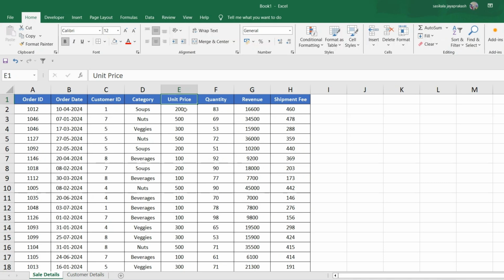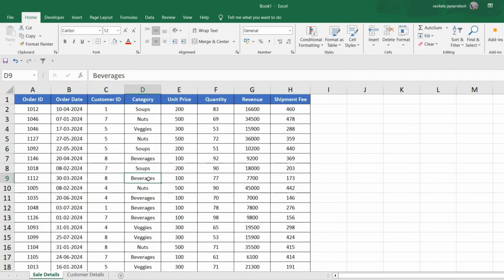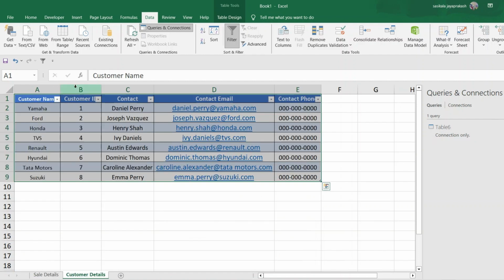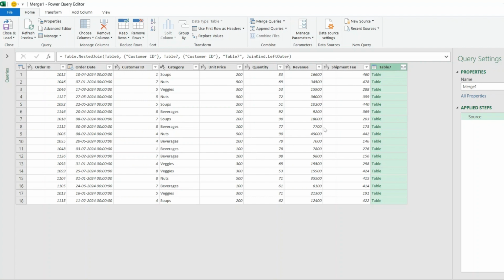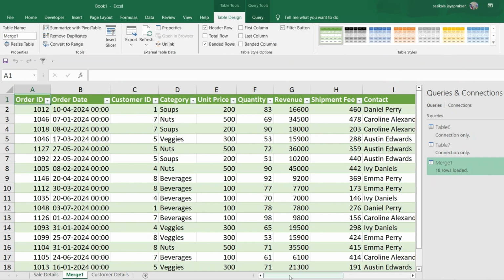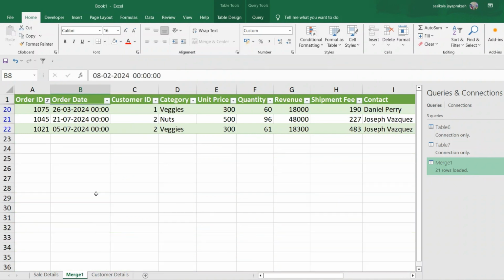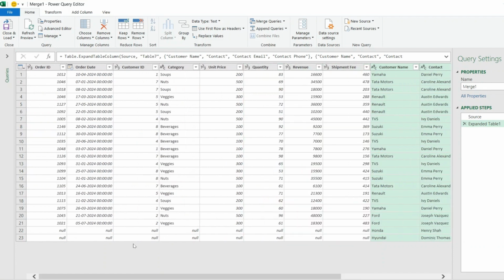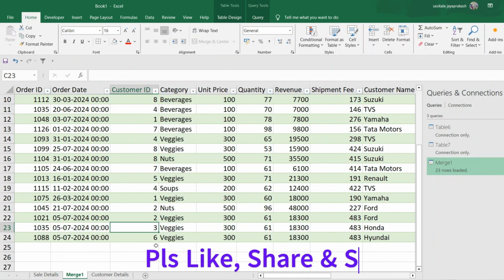Learn a Fantastic Trick to Compare 2 sheets & also eliminate Vlookup Using Power Query in Excel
The video presents a simple technique for comparing two sheets or tables in Excel using Power Query.

Links for videos on Powerquery